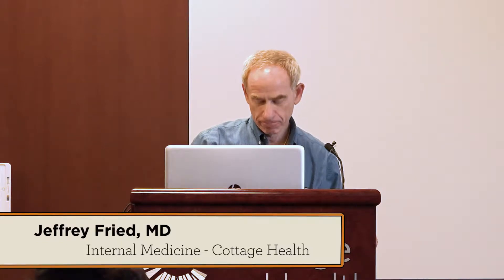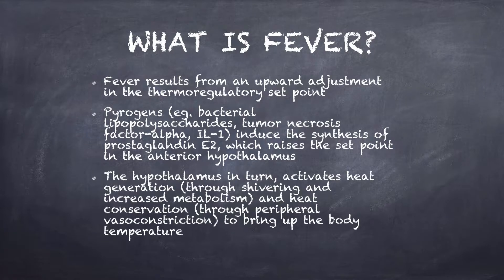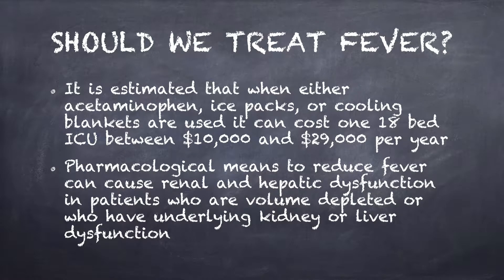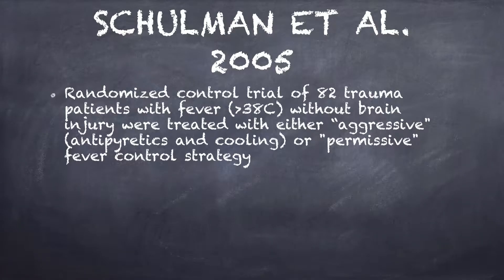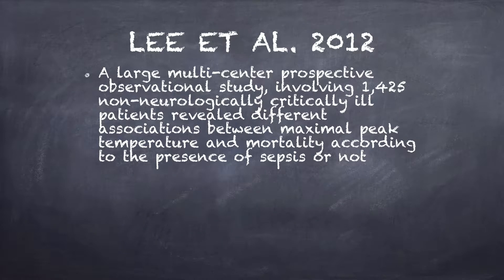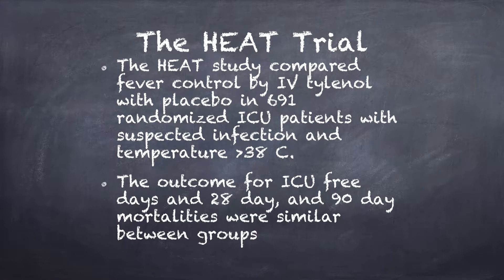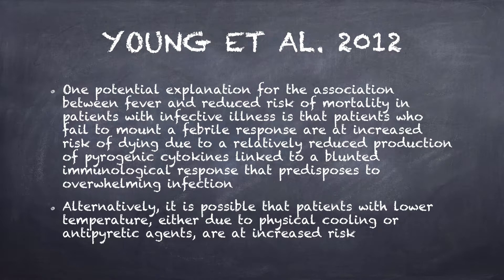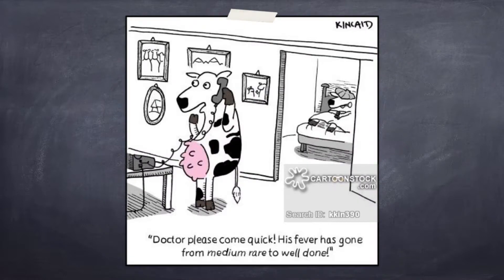Medical Mythbusters - Should We Be Treating Fever?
Cottage Health senior resident Brenda Anais Ruvalcabe, MD, shares research on pros and cons of treating a fever, and asks if it should be a standard practice?

What do you think? Join the discussion and let us know if you think this Medical Myth is confirmed, plausible, or busted in the comments section.